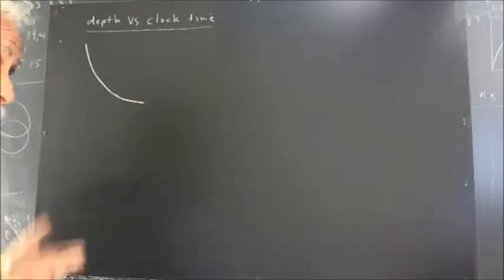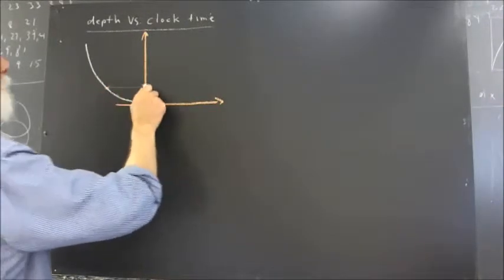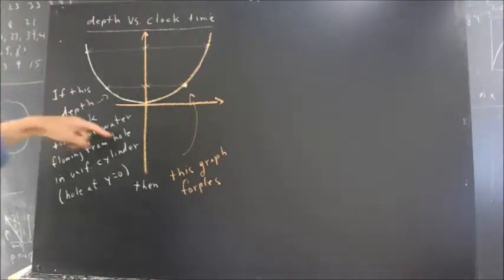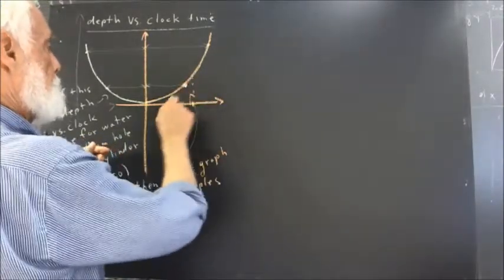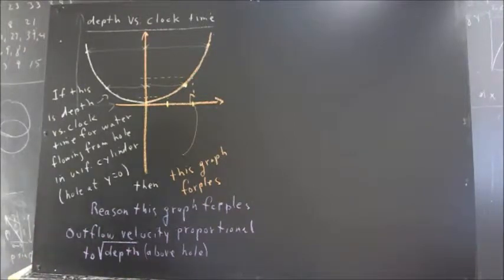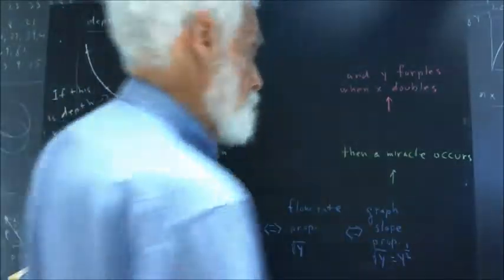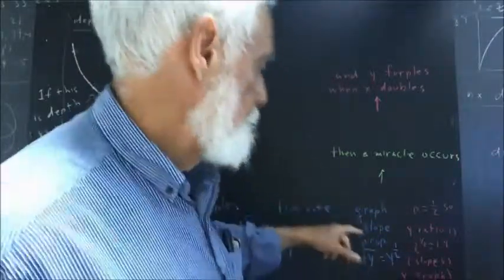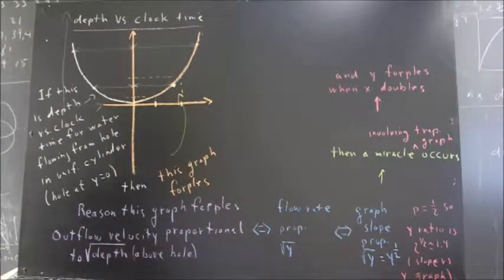gov 062 water depth vs clock time uniform cylinder and forpling graph